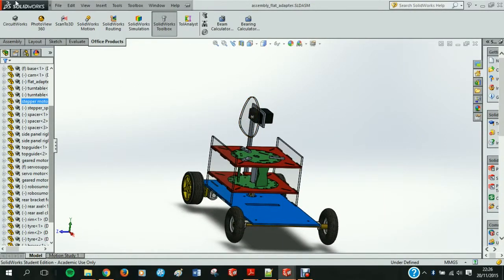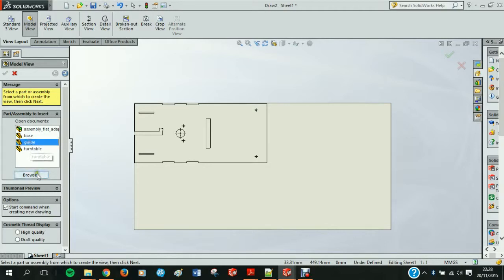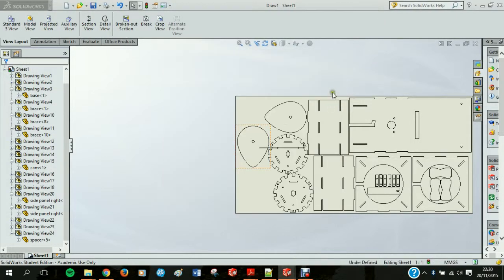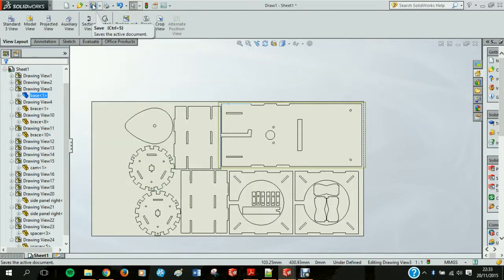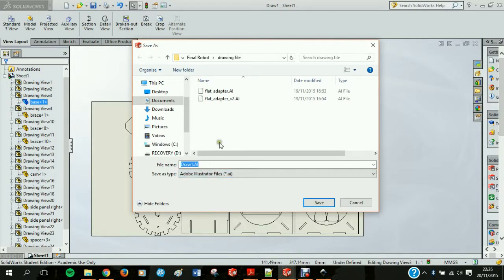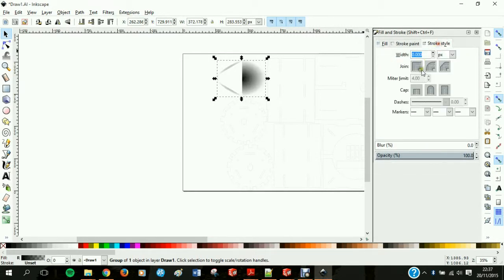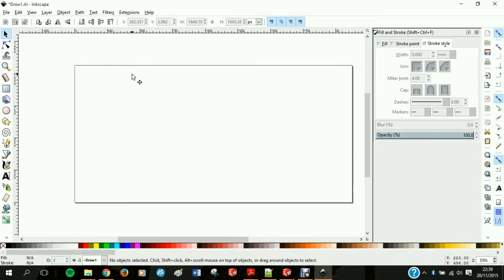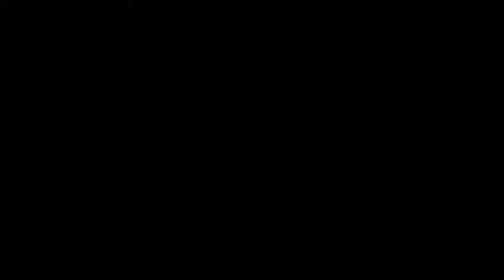How to make a laser-cutting template of your solidworks parts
A quick demonstration on:
How to make a template of your solidworks parts.
How to reduce line thickness to 0.05mm on solidworks (minimum size).
How to reduce the line thickness further by using Inkscape.